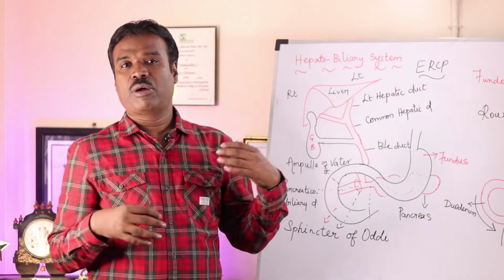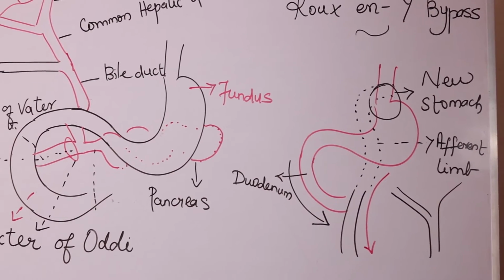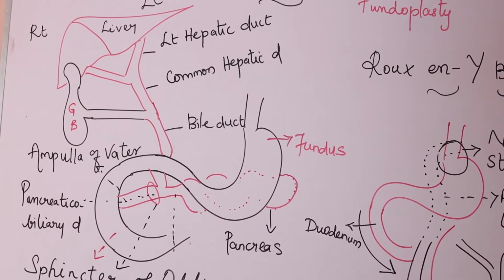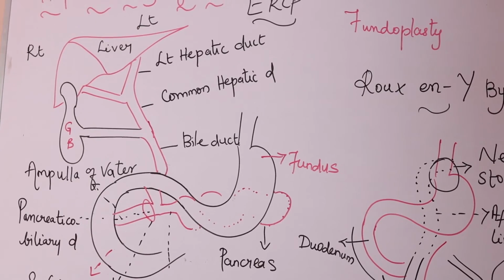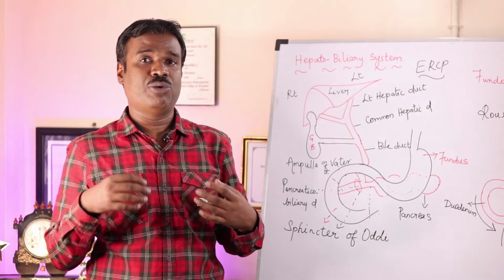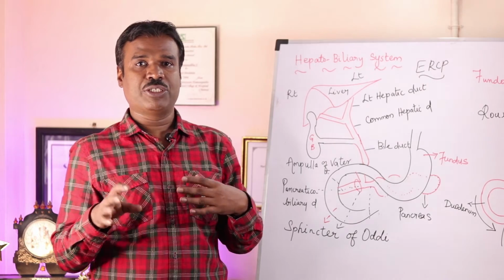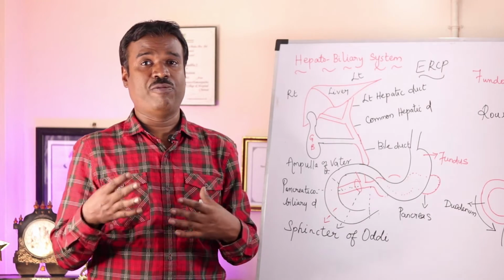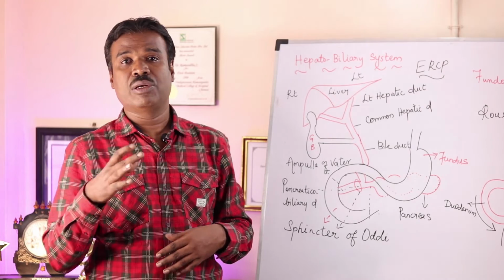Roux-en-Y Bypass - Gastrojejunostomy - Nissen Fundoplasty - Fundoplication - Afferent Loop Syndrome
This video talks about the surgical procedures Roux-en-Y gastric bypass procedure which is basically a gastrojejunostyomy. The pouch has an afferent limb which can develop a complication called as Afferent loop syndrome. Also, Nissen fundoplasty and fundoplication procedures are discussed.

(Or)
Use the Below link: